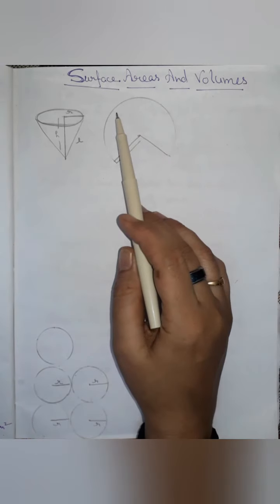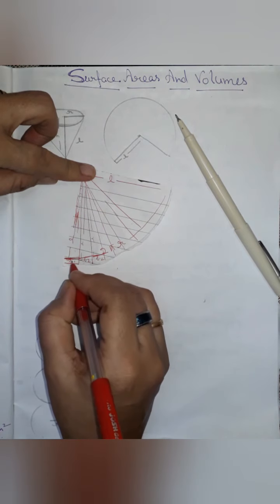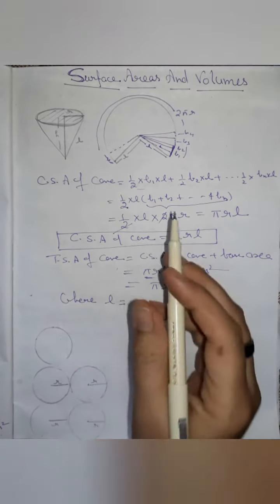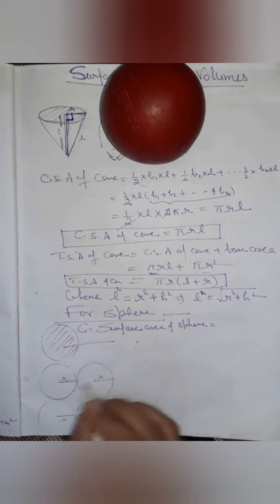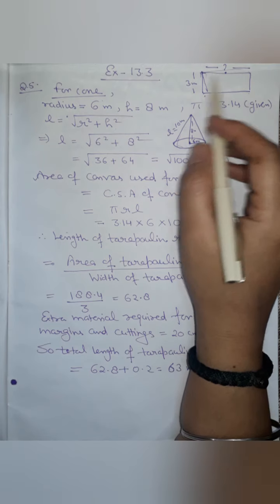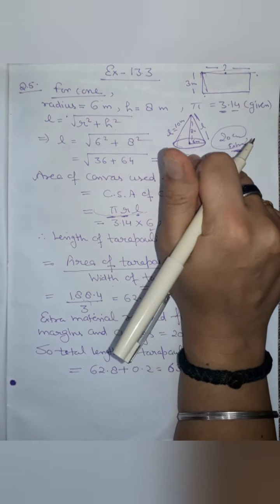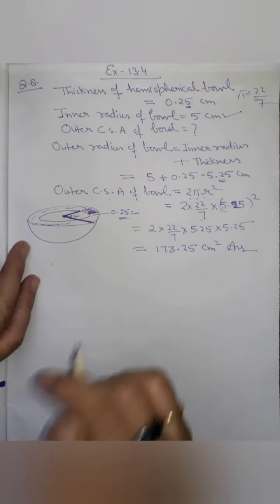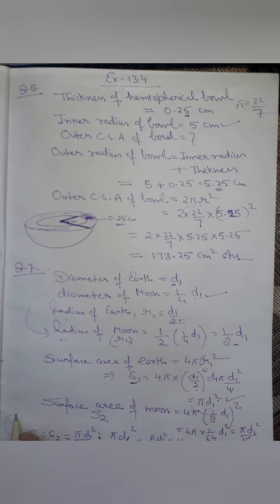Surface Area and Volume Part-2